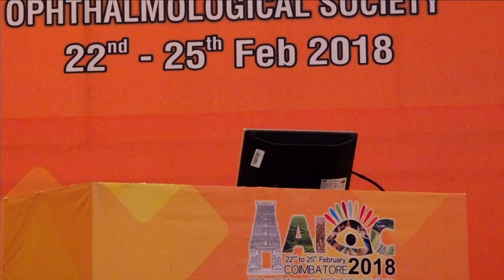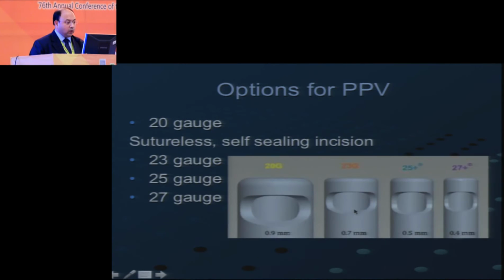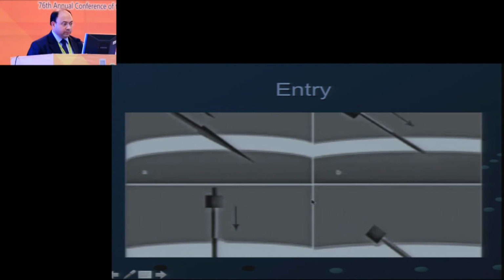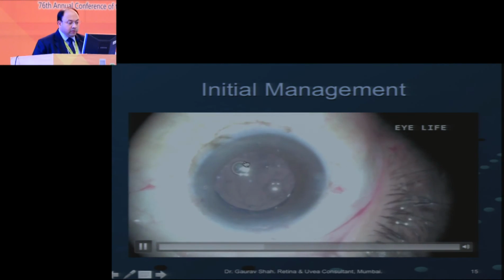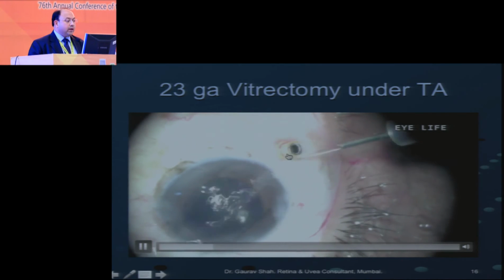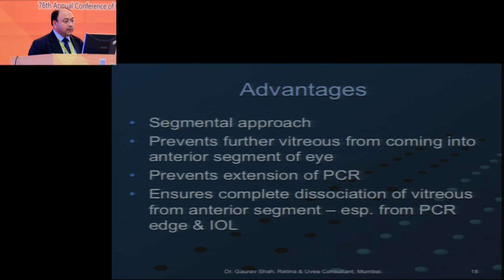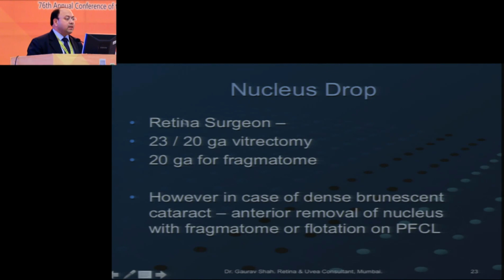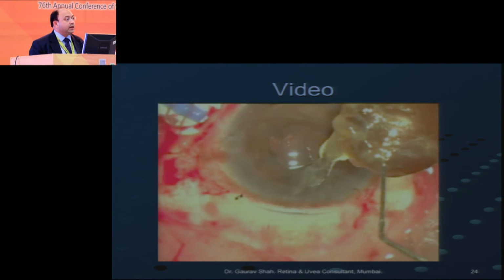AIOC2018 - IC227 - Topic - Management of PCR, Prevention of Surge - Dr.Gaurav Y Shah